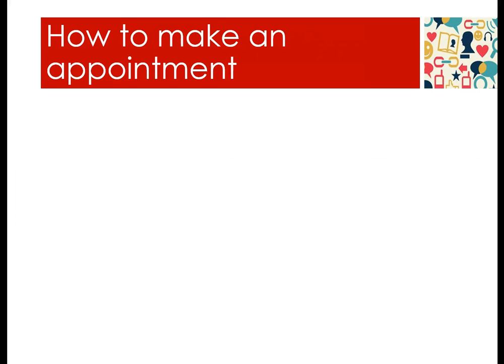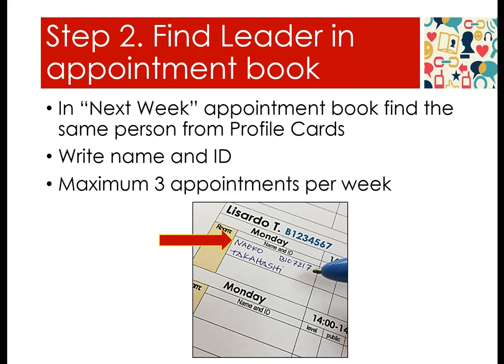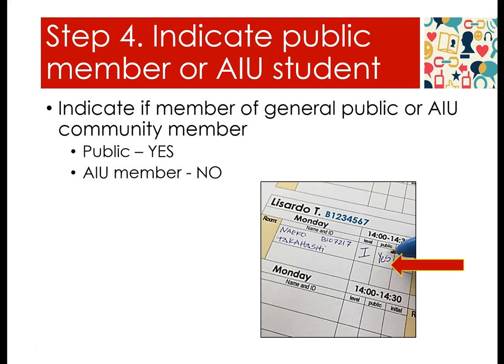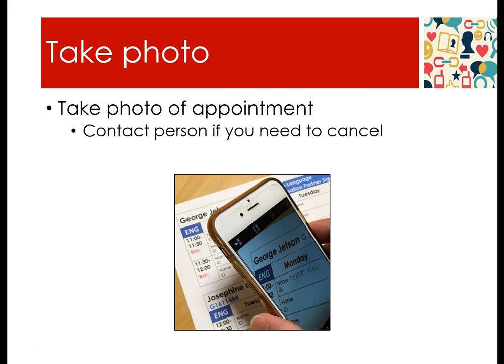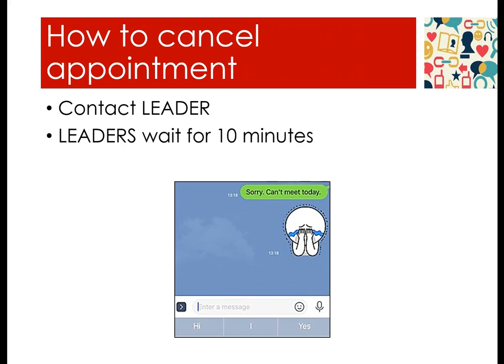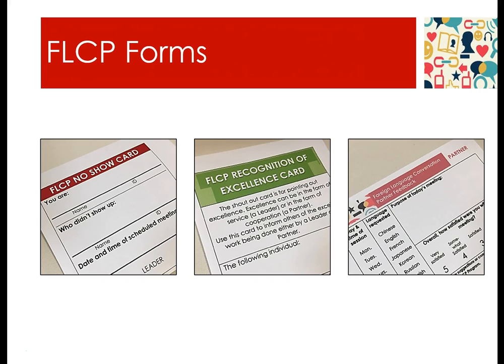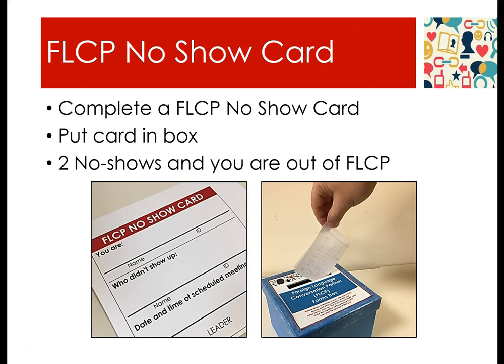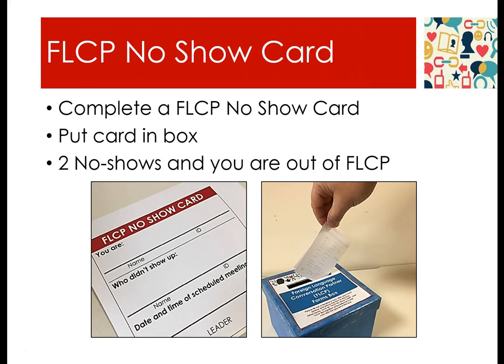How to become a PARTNER in the FLCP Program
This video will give you important information on how to become a PARTER (a person seeking help in a language) in the Foreign Language Conversation Partner (FLCP) Program.